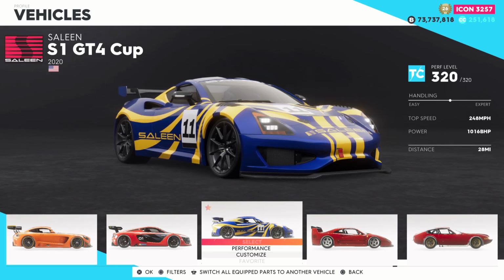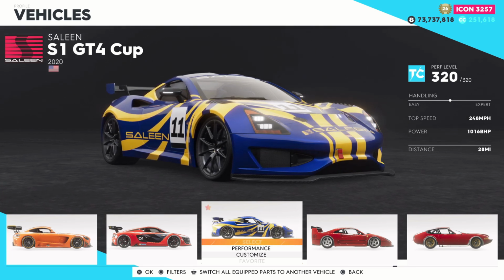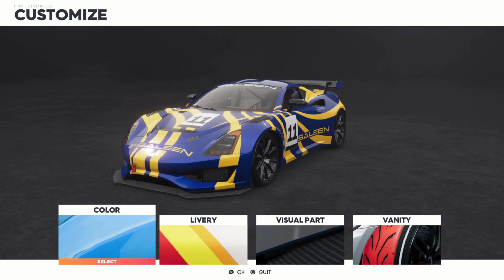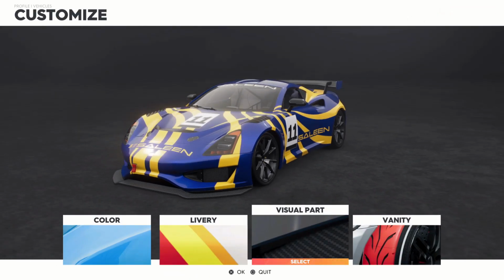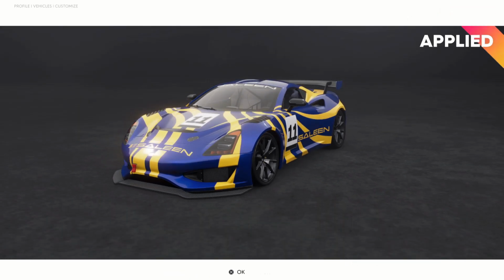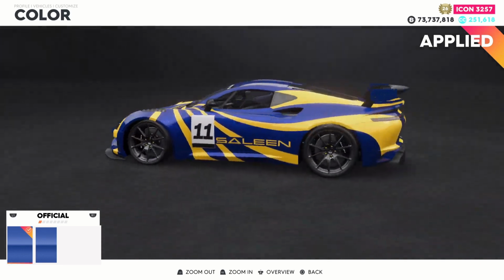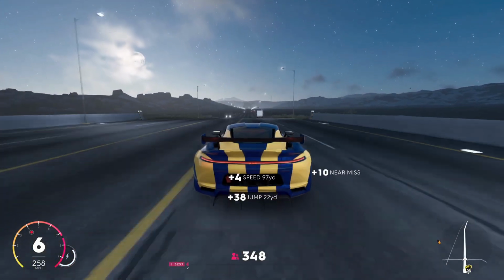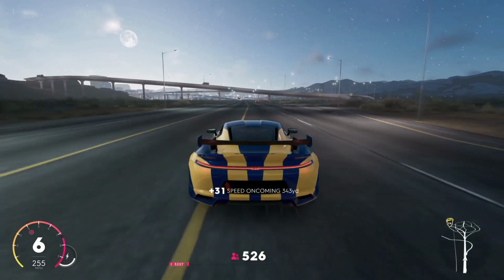The Crew 2: Saleen S1 GT4 Cup Test & Review + My Vehicle Settings - it's Actually GOOD!!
What's up Guys!! In this video I take a look at the new Saleen S1 which was added into the touring Car Class and it's pretty good, the handling is going to feel great when flying around corners plus it will go over 260MPH! I think this car will show up here and there in summits because it can easily compete against better touring cars, with this handling update hitting every car in the touring class... I can't wait to test out the other cars in the class, let me know your thoughts on this Saleen S1 GT4 in the comments below!!

Timeline
0:00 Intro
0:05 Overview + Customization (Limited)
1:52 Outside Look & Interior View
3:09 Top Speed Run
4:06 Touring Car Race Test & Review
6:55 My Vehicle Settings